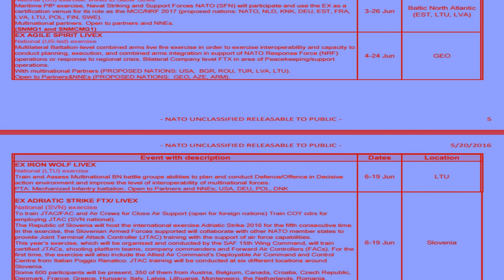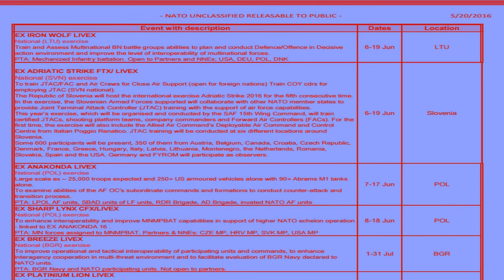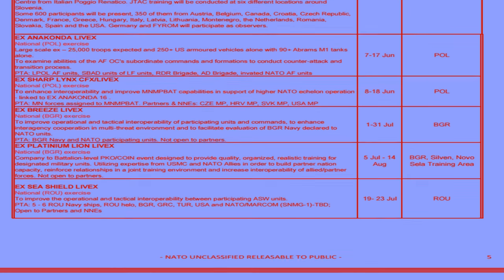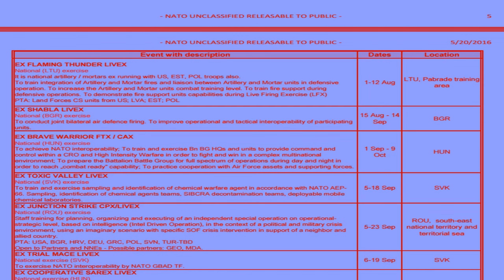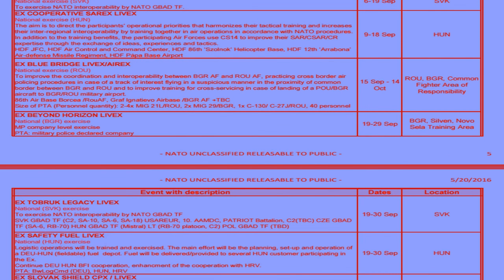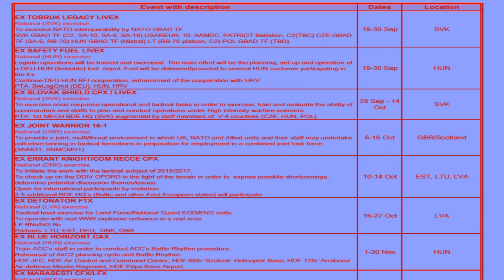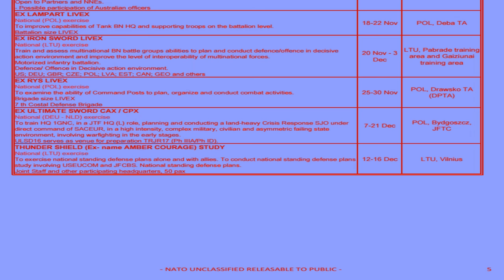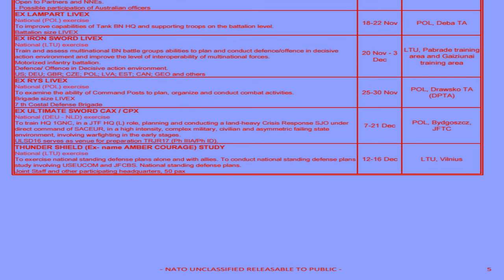Anaconda 2016: Largest NATO Exercise Since Cold War/31,000 Troops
SOURCES -
Allied National Exercises:

PDF document - file:///home/civil/Downloads/Allied_National_Exercises_20May.pdf

Nato countries begin largest war game in eastern Europe since cold war
Ten-day military exercise, Anaconda-2016, will involve 31,000 troops and thousands of vehicles from 24 countries
The largest war game in eastern Europe since the end of the cold war has started in Poland, as Nato and partner countries seek to mount a display of strength as a response to concerns about Russia’s assertiveness and actions.

The 10-day military exercise, involving 31,000 troops and thousands of vehicles from 24 countries, has been welcomed among Nato’s allies in the region, though defence experts warn that any mishap could prompt an offensive reaction from Moscow.

A defence attache at a European embassy in Warsaw said the “nightmare scenario” of the exercise, named Anaconda-2016, would be “a mishap, a miscalculation which the Russians construe, or choose to construe, as an offensive action”.

Russian jets routinely breach Nordic countries’ airspace and in April they spectacularly “buzzed” the USS Donald Cook in the Baltic Sea.

The exercise, which US and Polish officials formally launched near Warsaw, is billed as a test of cooperation between allied commands and troops in responding to military, chemical and cyber threats.

It represents the biggest movement of foreign allied troops in Poland in peace time. For the first time since the Nazi invasion of Soviet-occupied Poland began on 22 June 1941, German tanks will cross the country from west to east.

Managed by Poland’s Lt Gen Marek Tomaszycki, the exercise includes 14,000 US troops, 12,000 Polish troops, 800 from Britain and others from non-Nato countries.

Multinational operations publicised so far include an airdrop involving 1,130 parachutists over the northern Polish city of Toruń on Tuesday – including 500 US troops and 230 British ones – engineers building a bridge to carry 300 vehicles over the Vistula river and a night-time “assault” involving 35 helicopters.

Marcin Zaborowski, a Polish defence analyst at the Centre for European Policy Analysis in Warsaw, said: “In Poland we see the exercise as a reassurance measure from the US and Nato. The defence needs of central and eastern Europe are real. The scope and numbers of Anaconda are no match for the Russian exercises that go on all the time just across the border.”

The exercise comes at a sensitive time for Poland’s military, following the sacking or forced retirement of a quarter of the country’s generals since the nationalist Law and Justice government came to power in October last year.

So harsh have the cuts to the top brass been that the Polish armed forces recently found themselves unable to provide a general for Nato’s multinational command centre at Szczecin.

Russia is more dangerous than Isis, says Polish foreign minister
Insiders say morale has fallen to an all-time low since the appointment of Antoni Macierewicz as defence minister.

Professional soldiers are particularly worried about a lack of clarity surrounding the creation and role of a 17-brigade territorial army, drawn in part from the 35,000 members of Poland’s gun clubs and paramilitary groups, some of which, it is feared, are linked to the country’s racist football hooligans. Two of the volunteer brigades are set to assist the professional Polish army during Anaconda.

The Guardian understands from military sources that there has been little consultation over politicians’ long-term vision for the volunteers, described last week by the plenipotentiary minister Grzegorz Kwaśniak as “a fifth force after land, sea, air and special forces”.

A western defence expert confirmed that there was concern about government interference in Poland’s military. “Poland is highly regarded internationally. In the past 15 years, they spent a lot of money and created one of the best armies in the region. They made big sacrifices in Afghanistan. They lost 40 soldiers. It is not clear what the government thinks it needs to improve,” he said.